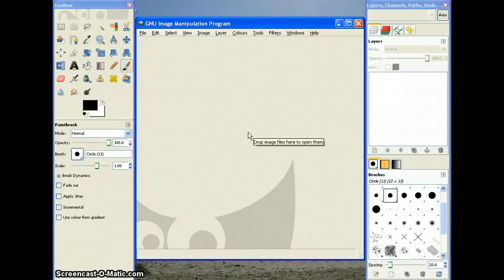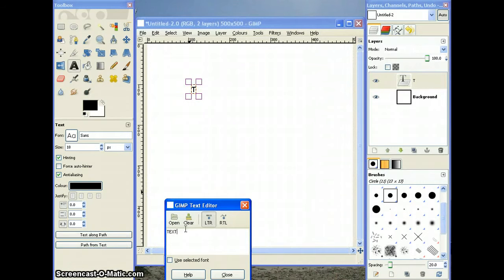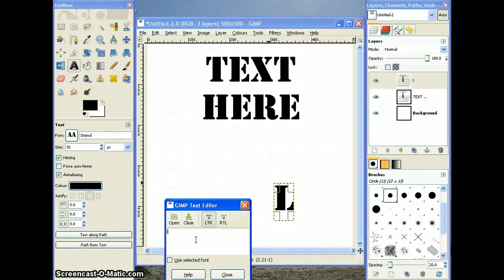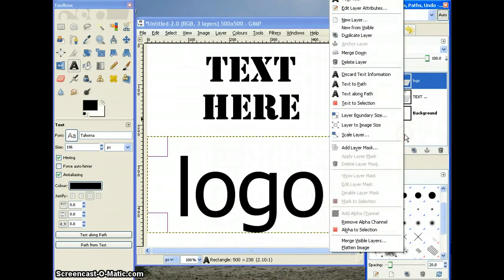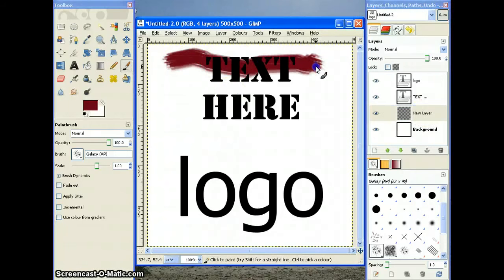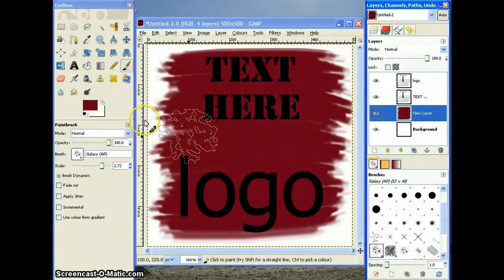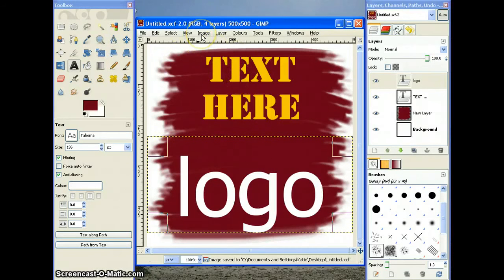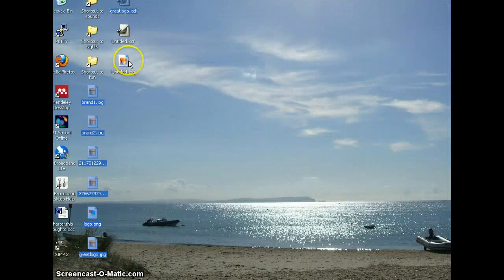how to create logos very simple and easy way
this video shows you how to create a logo very simple and easy manner